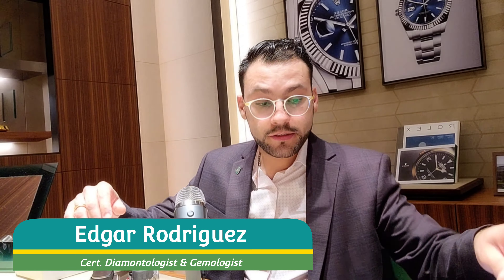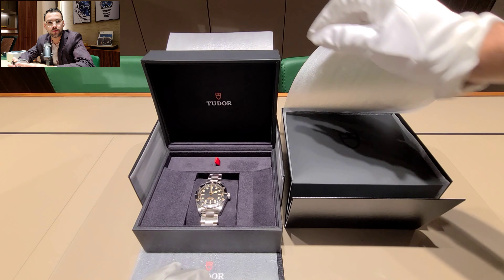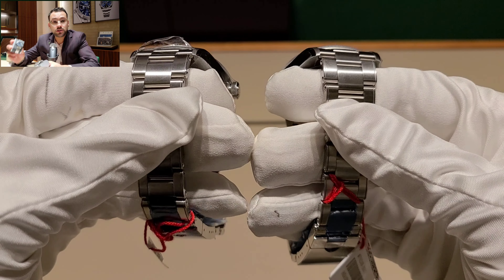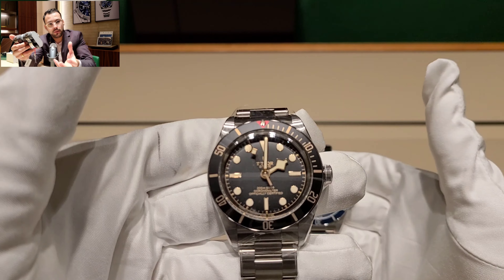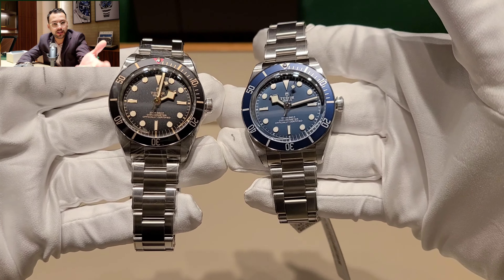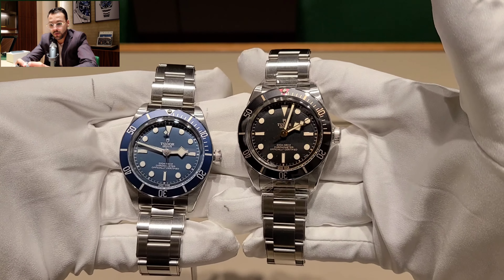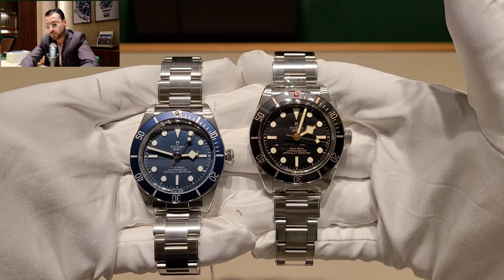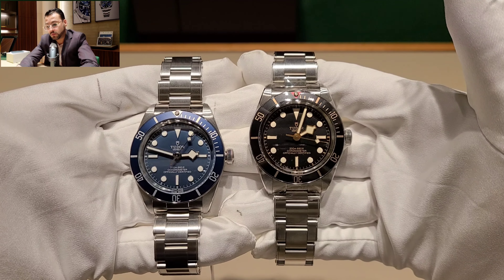Tudor Black Bay 58 Blue vs Black Steel Bracelet Ref# M79030B-0001 vs M79030N-0001 Best Tudor Ever?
Please tell me what you think. Also, please remember that buying a watch is not an investment. If you are looking to start investing please download my link below for a free stock!!